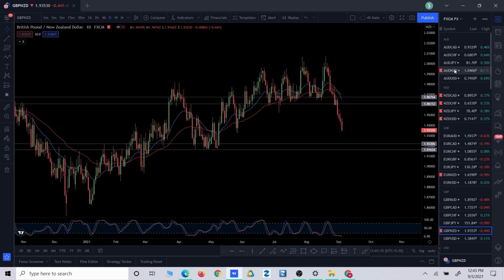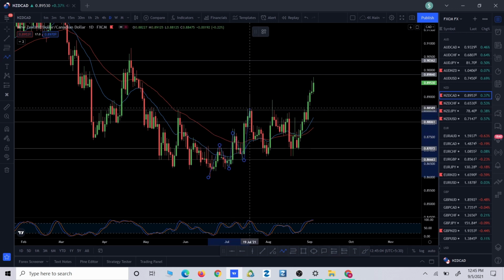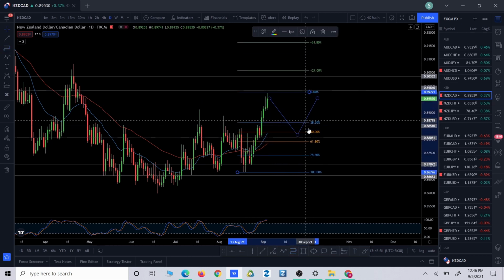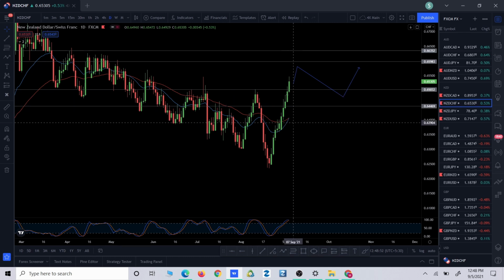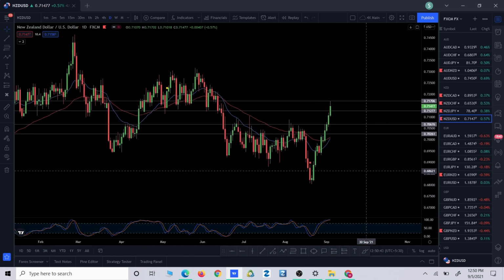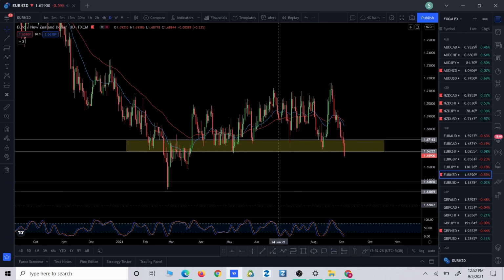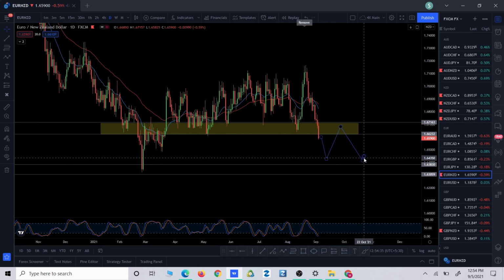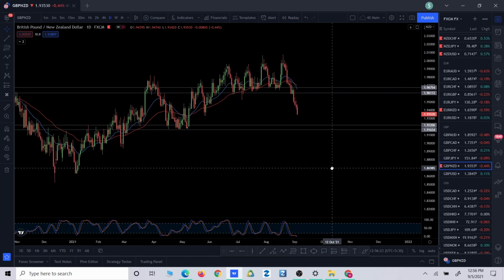NZ Dollar Technical Analysis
Hi Traders,
In this vedio i will be doing a technical analysis on NZ Dollar and will  analyse NZ Dollar against major global currencies  by covering below points.

1. Technical Analysis
2. Price Actions
3. Charts Breakdown
4. Potential Trading Setups
5. Confluences

Partner Code
3ida0upmyp